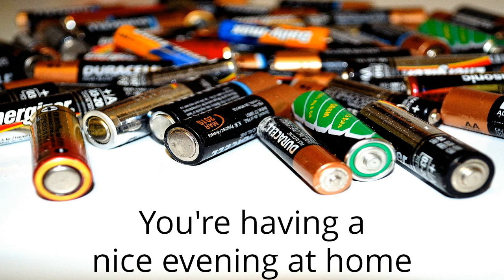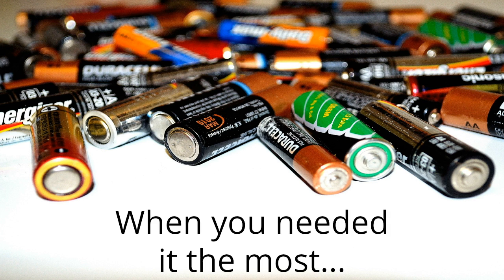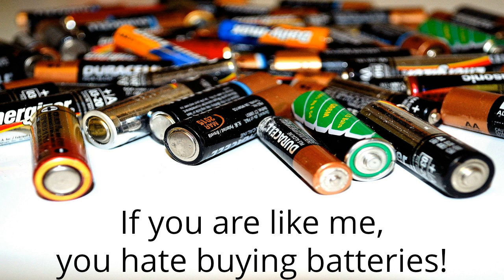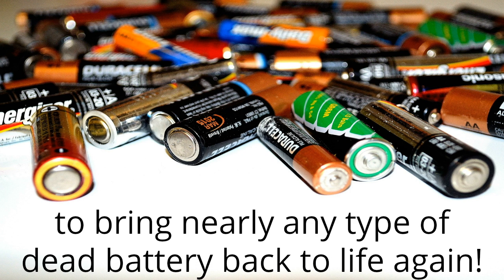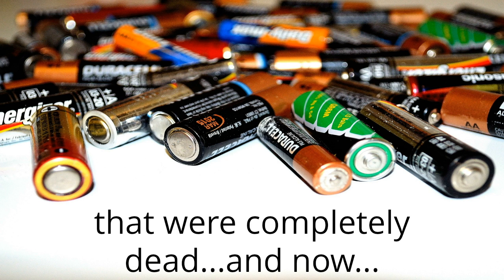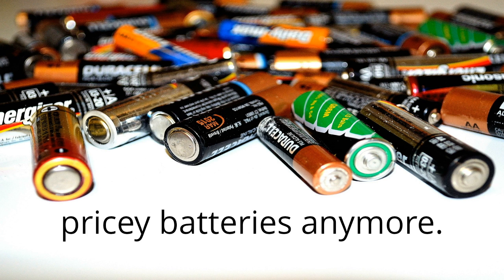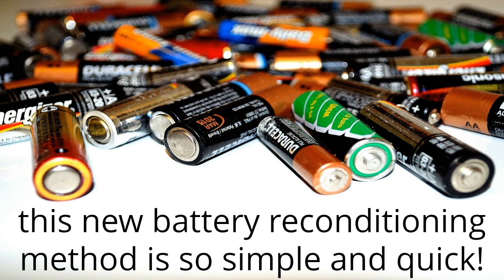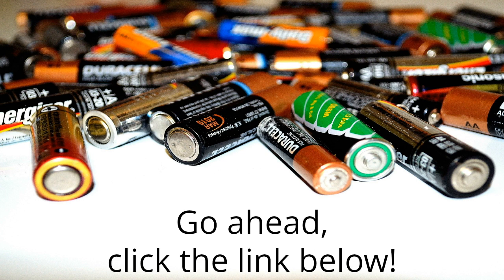How to Recondition Batteries at Home - DIY guide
Batteries at Home - DIY guide

Learn how to recondition/recharge/restore any types of old, dead batteries (car, laptop, phone, AA etc.) and bring them back to 100% of their working condition. This saves your money (because you don't have to buy new costly batteries) so it has a wide appeal and offers great benefits to everyone.